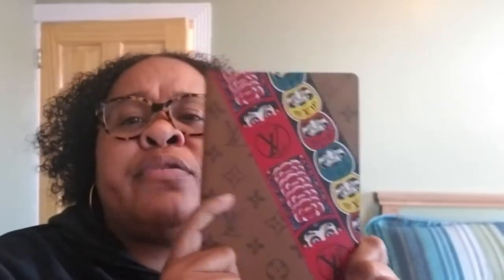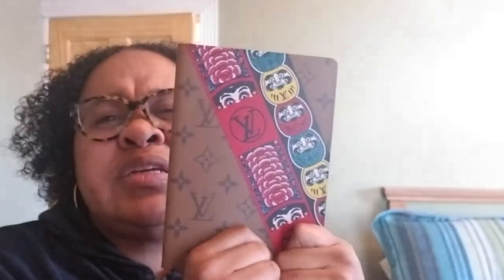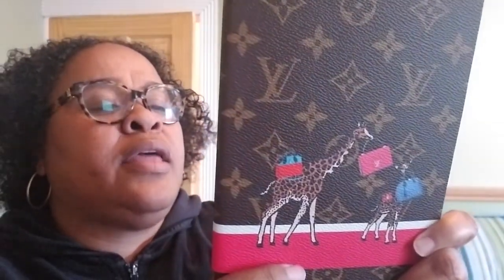LOUIS VUITTON CLEMENCE NOTEBOOK COLLECTION